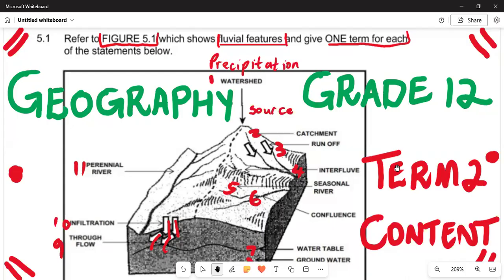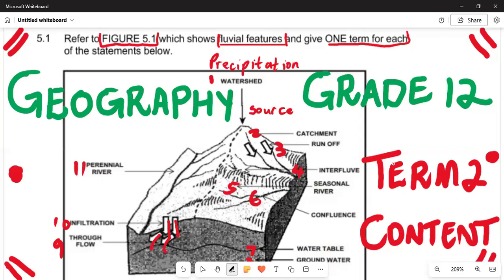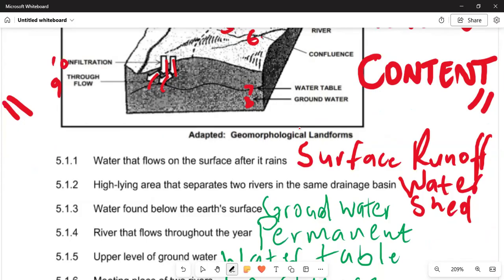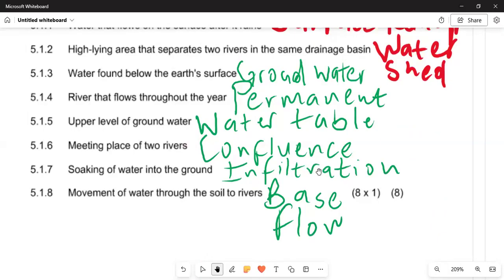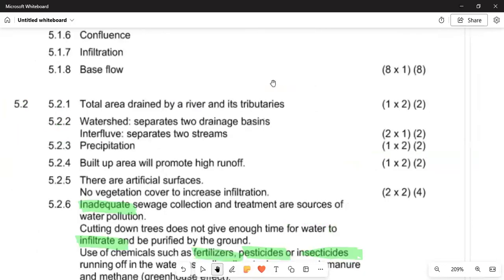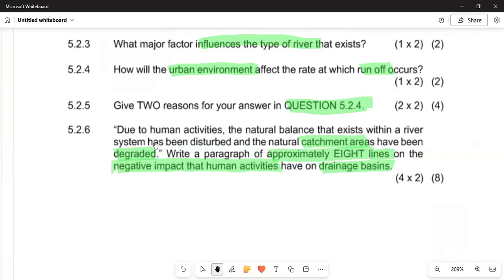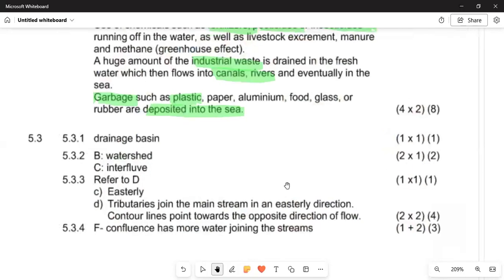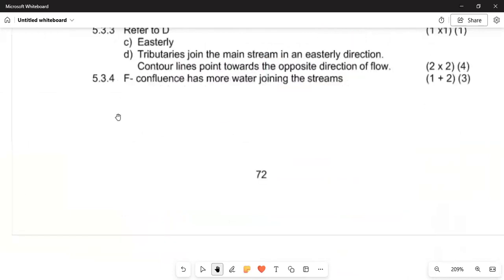Geography Grade 12 Drainage System Fluvial Process Term 2